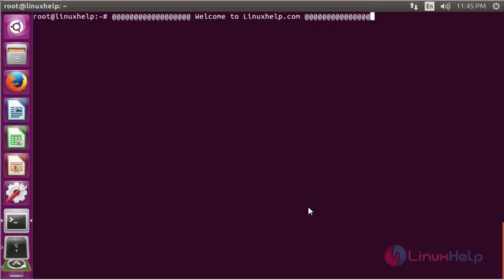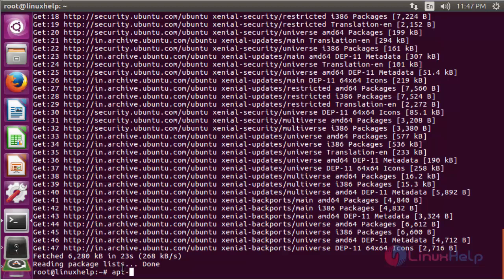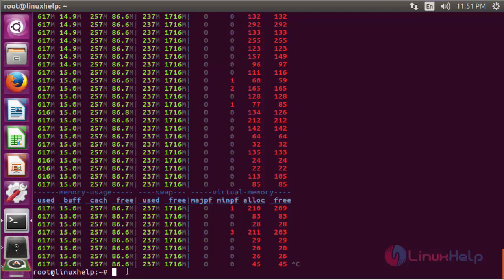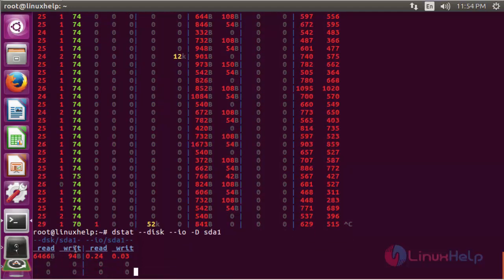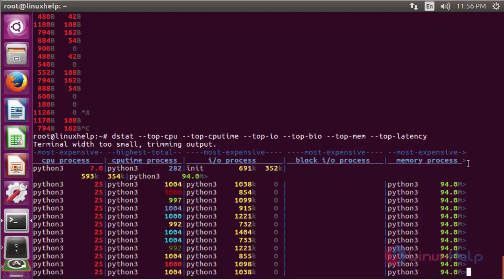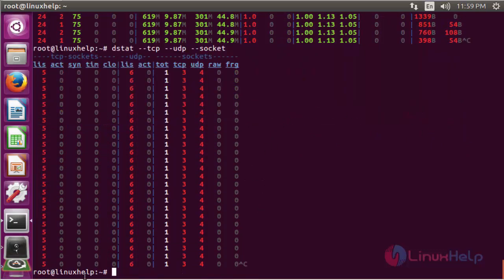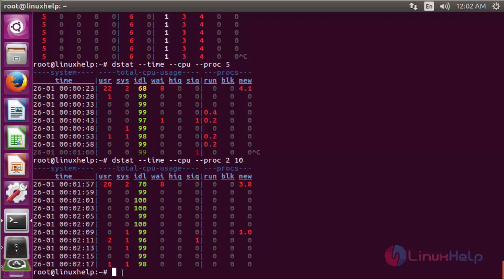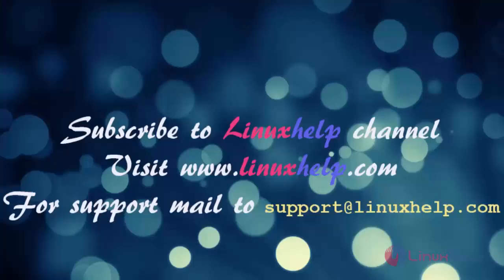How to install dstat on Ubuntu 16.04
This video covers the method to install dstat on Ubuntu 16.04. dstat is a versatile tool for generating system resource statistics and replacement for vmstat, iostat, netstat and ifstat.